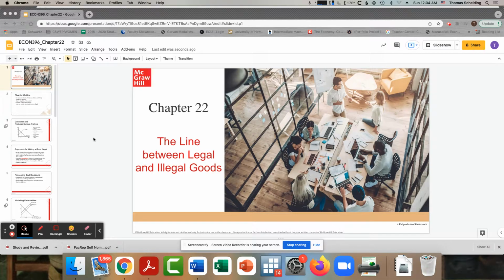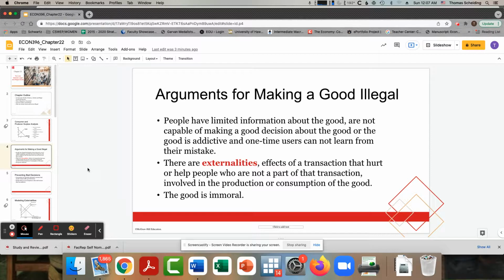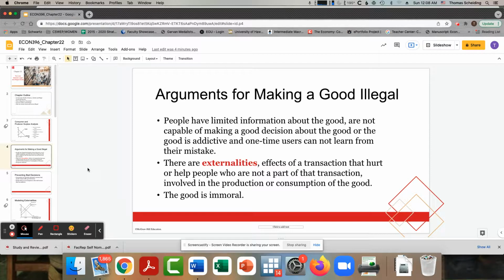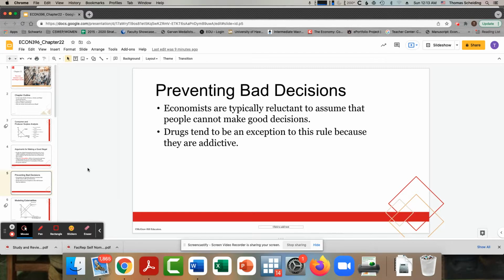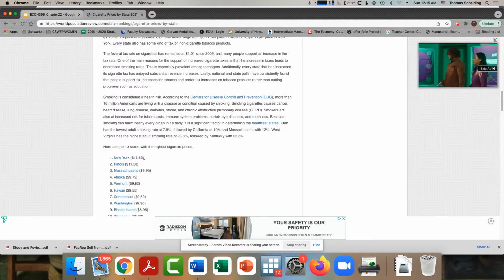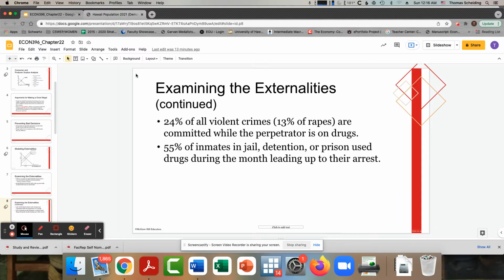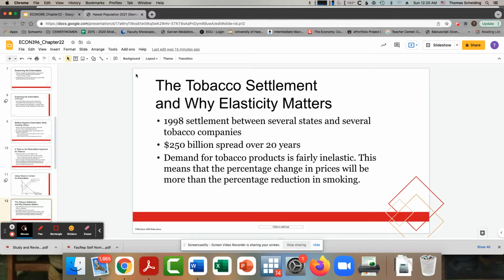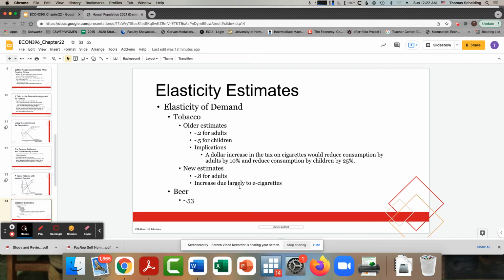ECON396_Chapter22_Scheiding